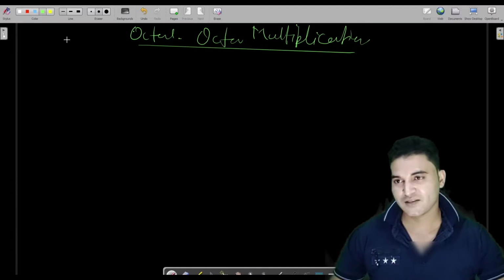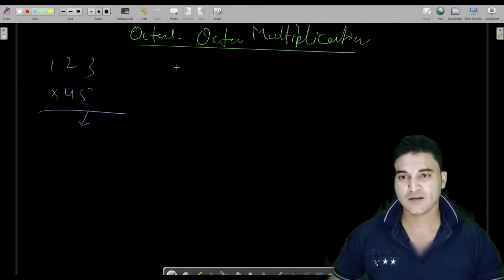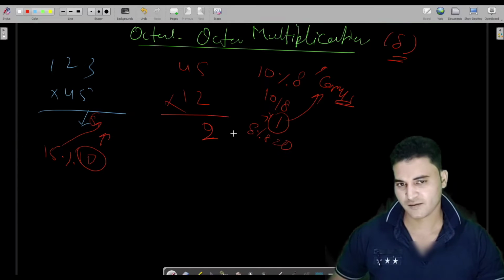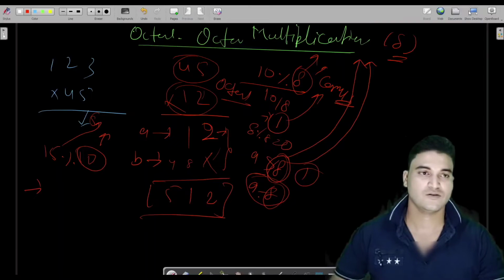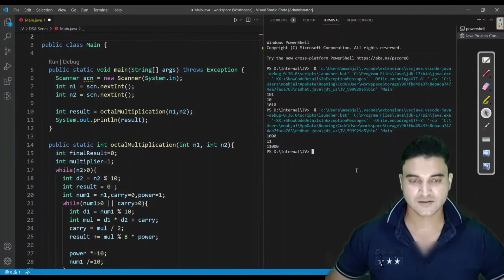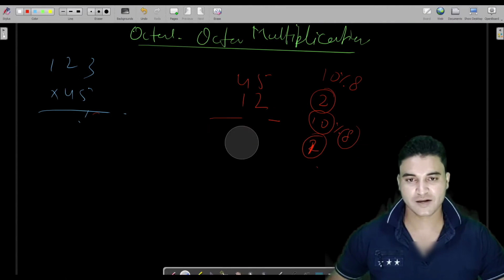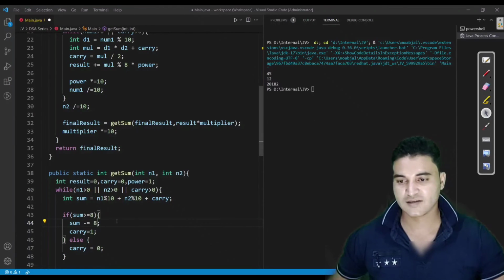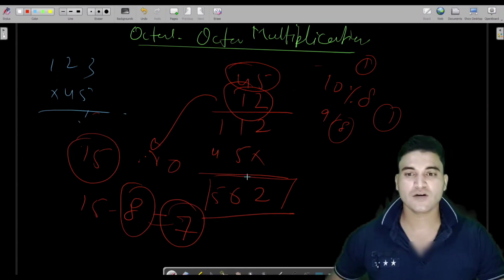L-51 | Octal to Octal Multiplication | Number System Series | DSA Series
I have explained the logic for decimal to decimal multiplication in the easiest possible way, just go thorugh  with complete video to get the complete information.

Introduction: 0:00
Problem statement: 01:25
Logic for program building: 01:30
Writing the solution: 06:40
The end (Thank you): 13:02